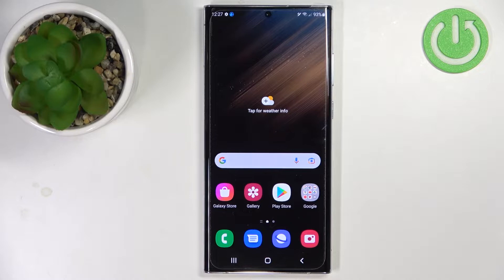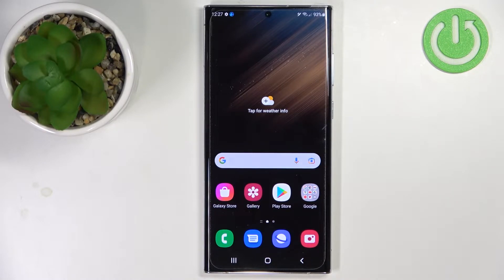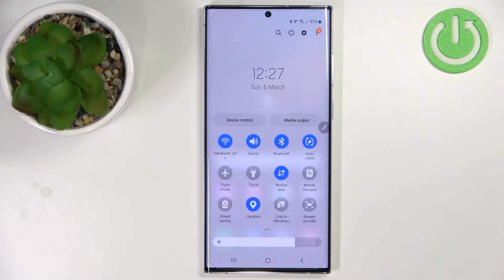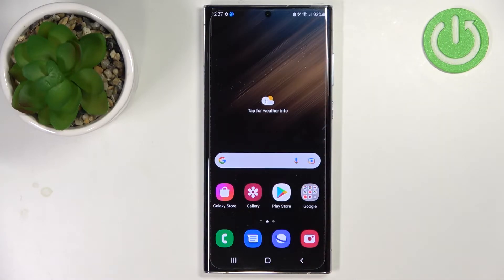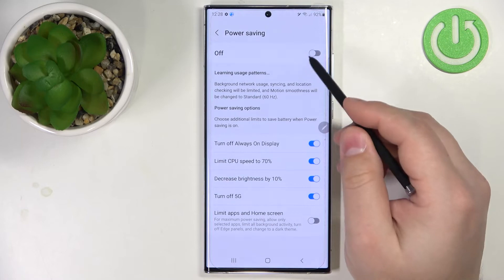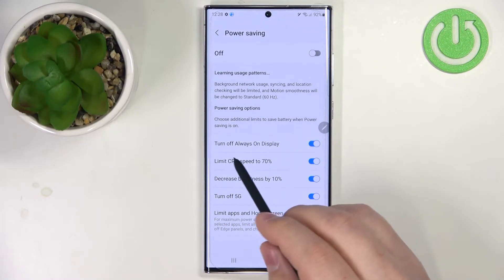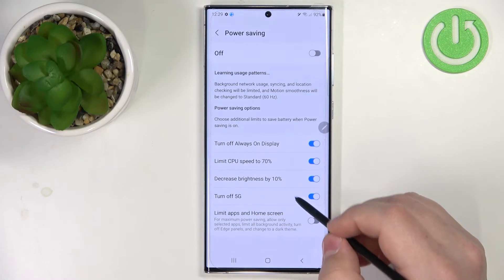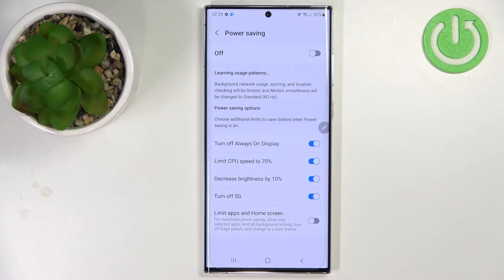How to Use Power Saving Mode on SAMSUNG Galaxy S22 Ultra | Battery Saver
SAMSUNG Galaxy S22 Ultra Power Saving Mode:
If you would like to find a way to tun on battery saver and put SAMSUNG Galaxy S22 Ultra into power saving mode you should watch this tutorial. Let's save battery and use SAMSUNG Galaxy S22 Ultra longer. Find also the way to easily exit battery saver mode on SAMSUNG Galaxy S22 Ultra.

How to turn on / off power saving mode on SAMSUNG Galaxy S22 Ultra? How to enable battery saver on SAMSUNG Galaxy S22 Ultra? How to activate power saving mode in SAMSUNG Galaxy S22 Ultra? How to use power saving mode on SAMSUNG Galaxy S22 Ultra? How to turn maximum power saving mode on SAMSUNG Galaxy S22 Ultra?